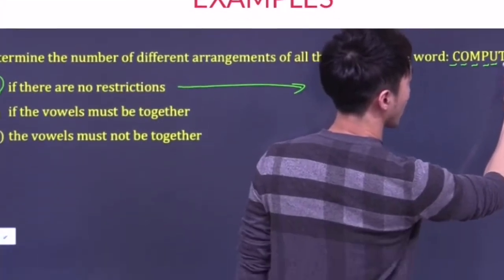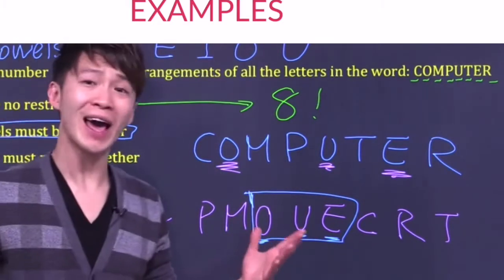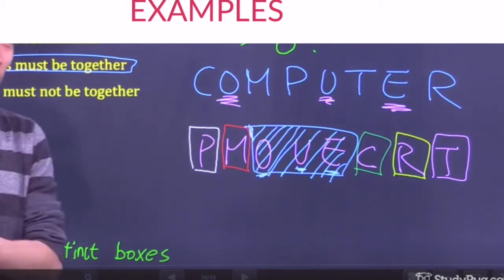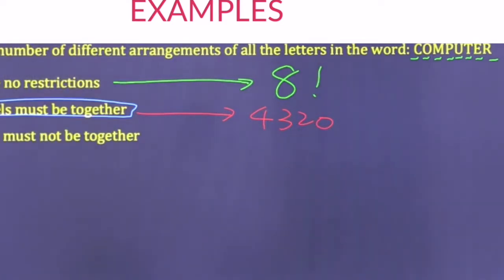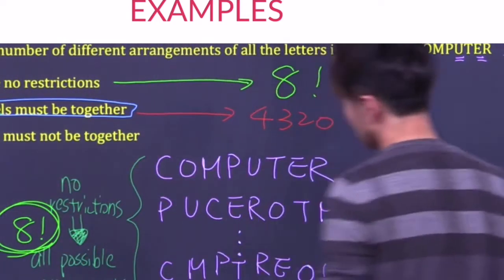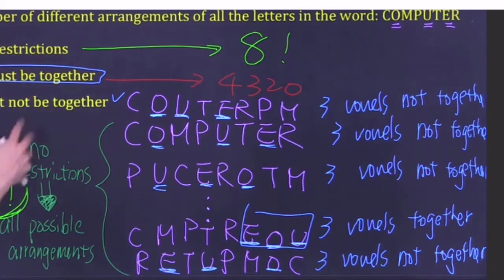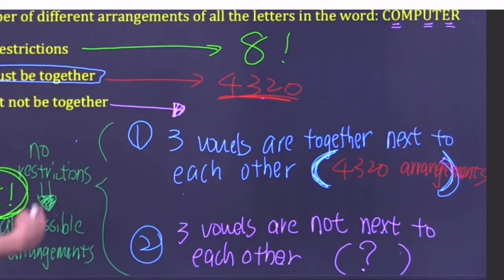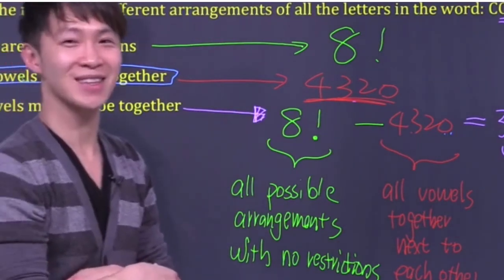most impressive Permutations lesson by Studypug.